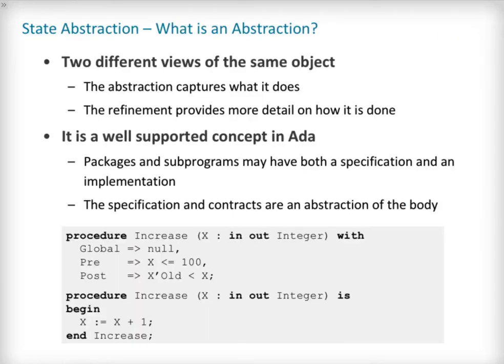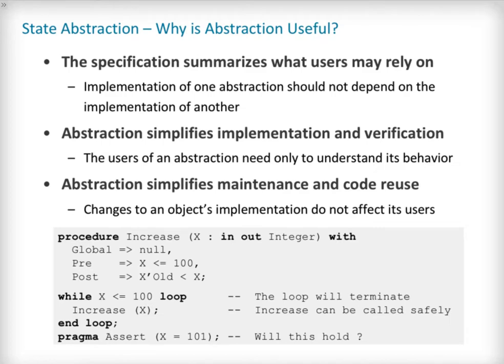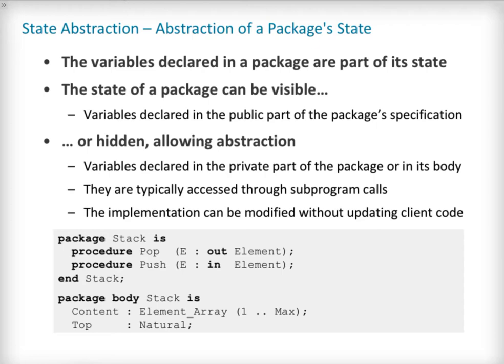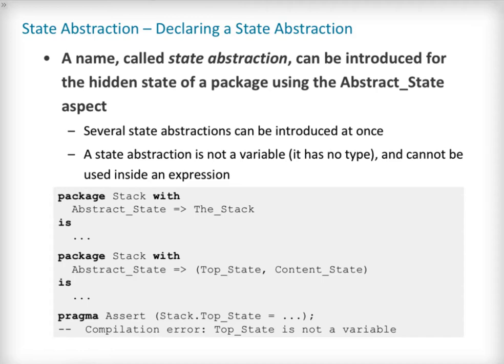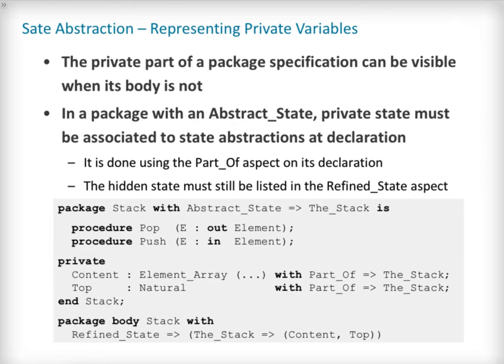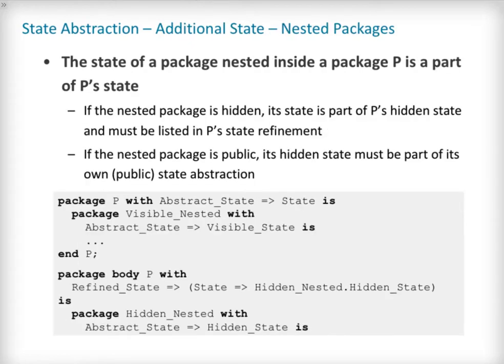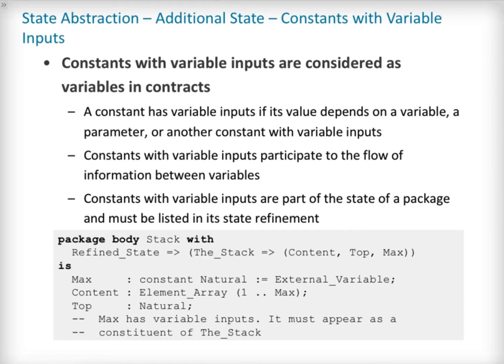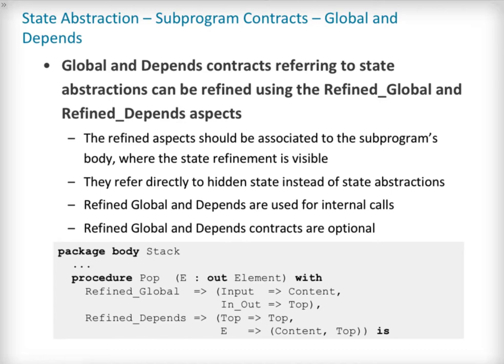Ada:Spark 006 - Lesson 4 - State Abstraction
In this lesson: An overview of the principles and objectives of State Abstraction with SPARK 2014 tools and language.

SPARK 2014 is a language based on Ada 2012, allowing for formal verification. This course will describe the language subset together with the tools and techniques allowing to formally defining properties and verifying their correctness.